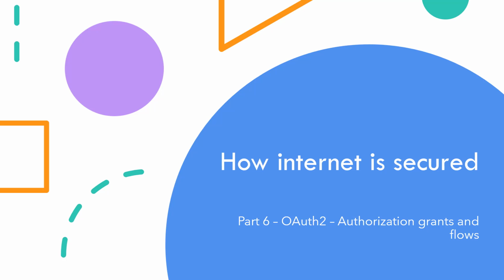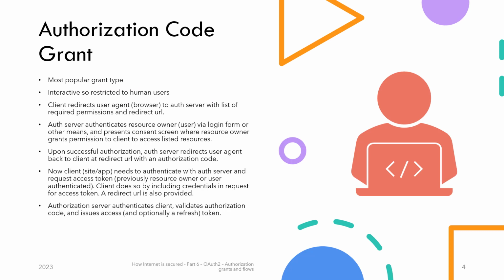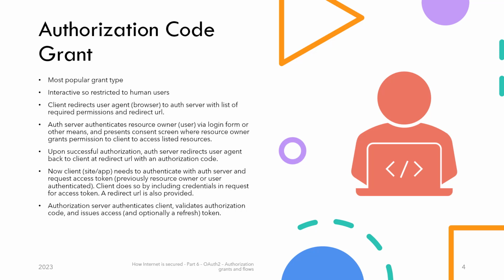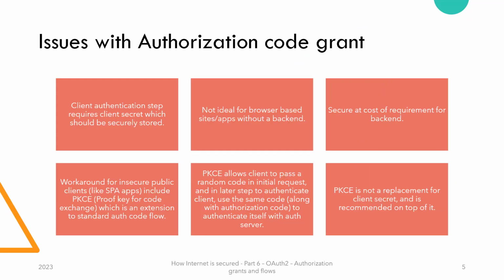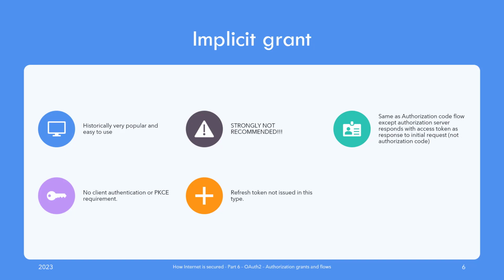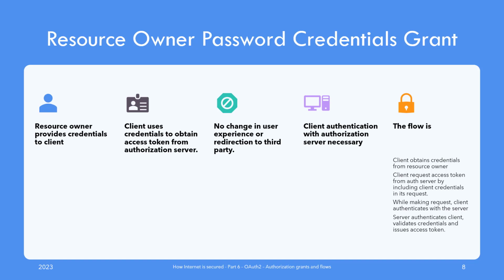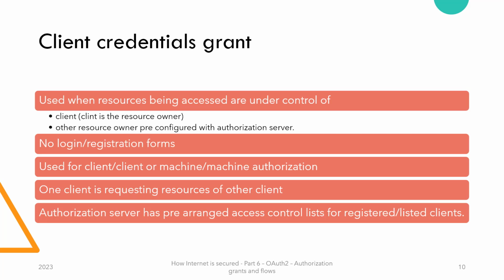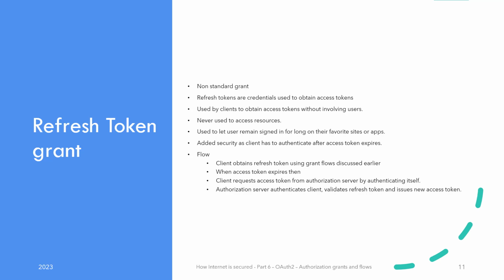How internet is secured - OAuth2 - Authorization code grants and flows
This video explains the concept of Authorization Grants in context of OAuth2 and details flow, benefits and issues with each one individually

Contents:
00:00 Introduction
00:09 Agenda
11:49 Authorization grant and flows - Introduction
02:07 Authorization code grant
04:26 Issues with authorization code grant
05:40 Implicit grant
06:24 Issues with implicit grant
06:47 Resource owner password credentials grant
07:58 Issues with resource owner password credentials grant
08:24 Client credentials grant
09:31 Refresh token grant